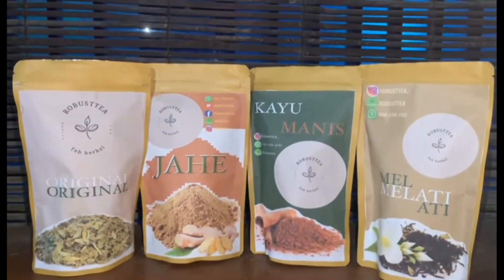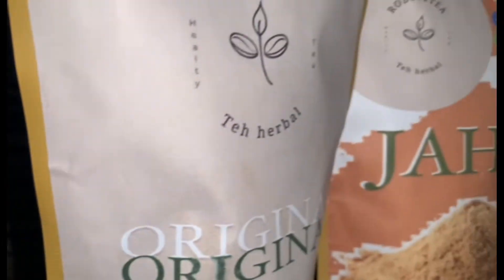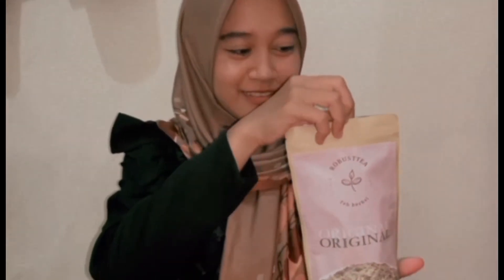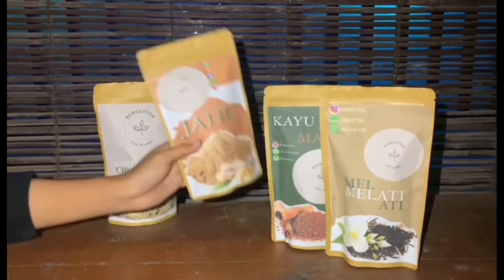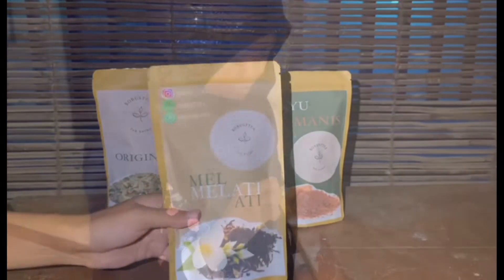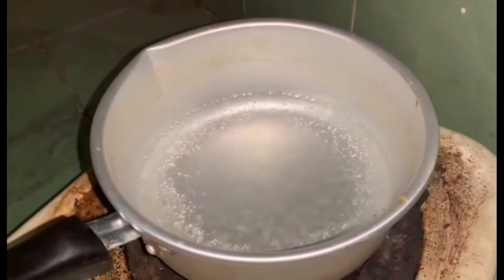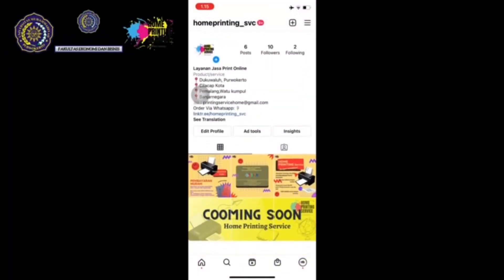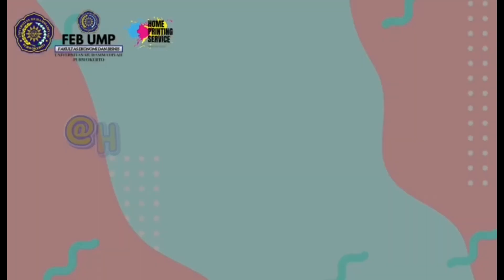Praktik Kewirausahaan 4 (Promosi) - Kelompok 16